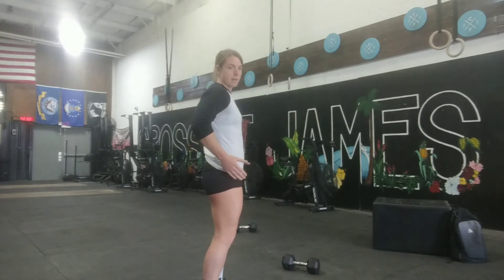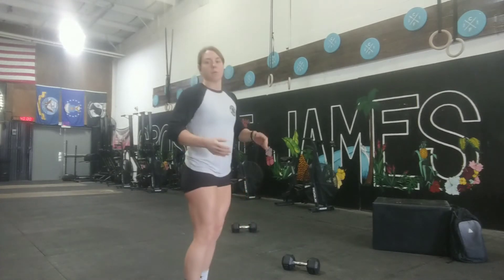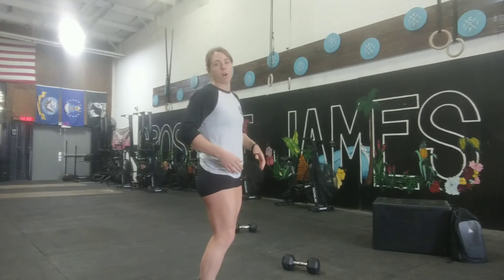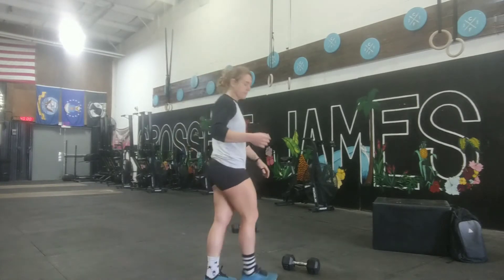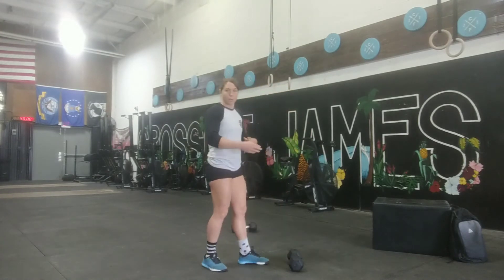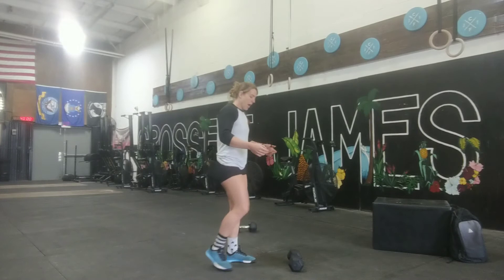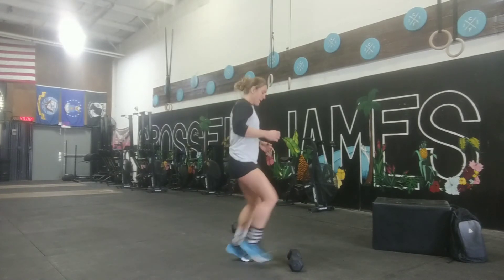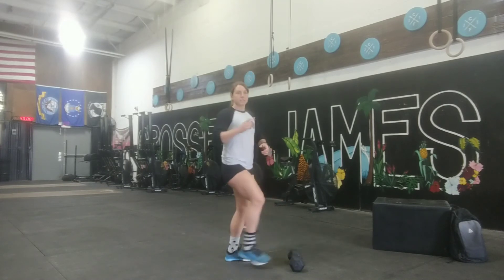Double under scales